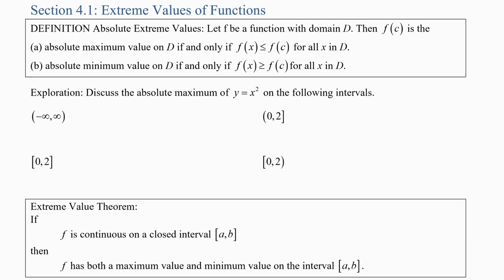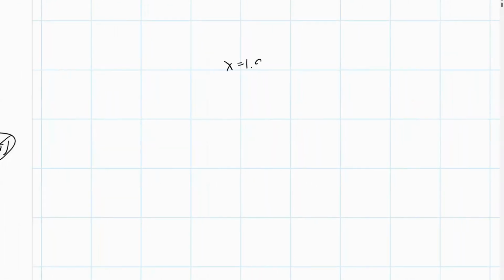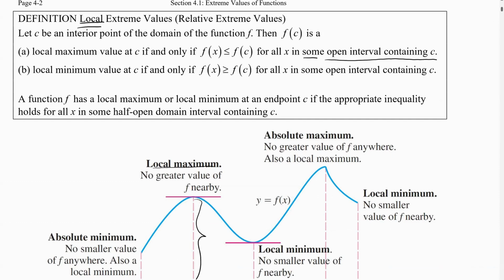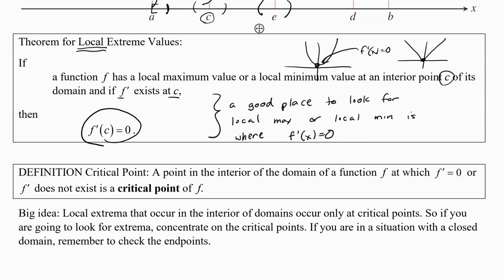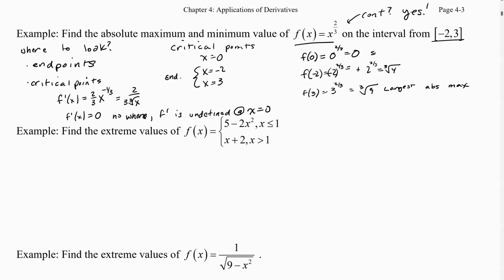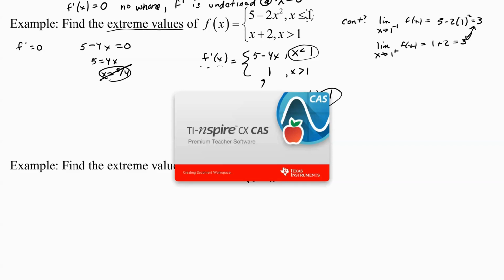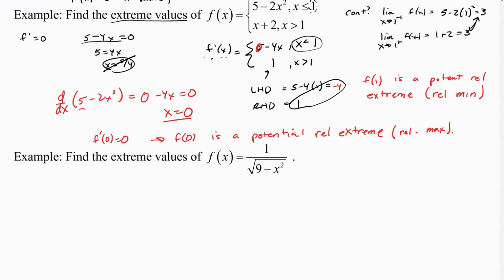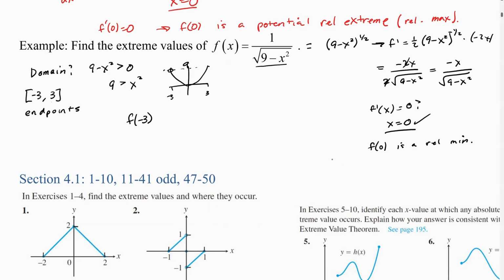AP Calculus BC Section 4.1: Extreme Values of Functions (2024-25)